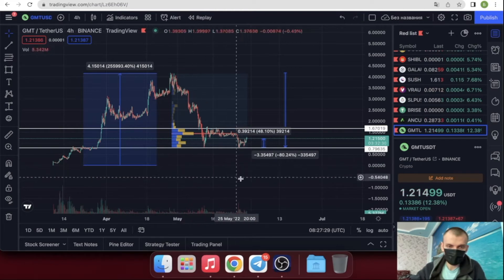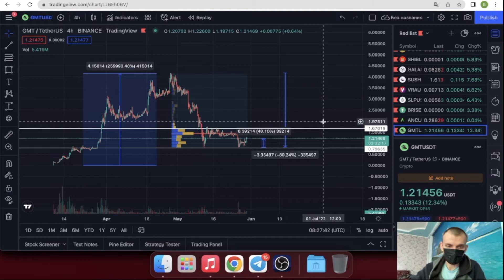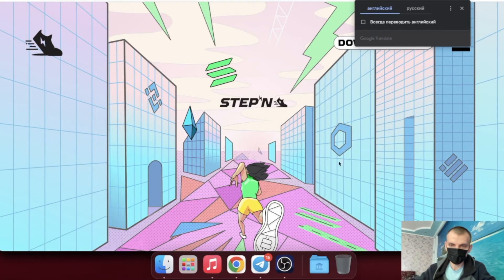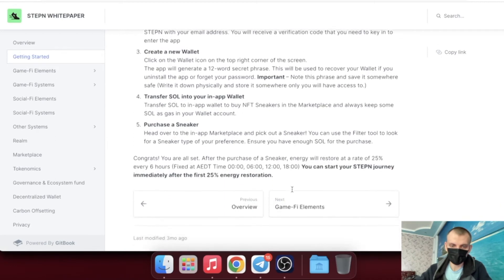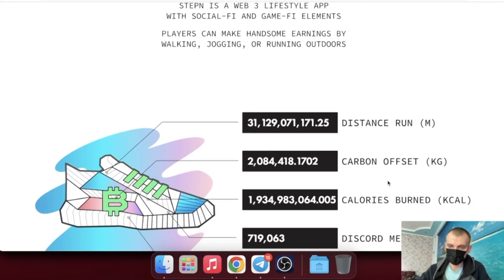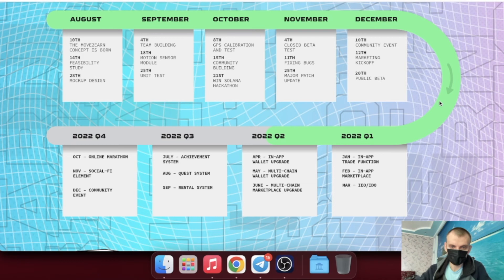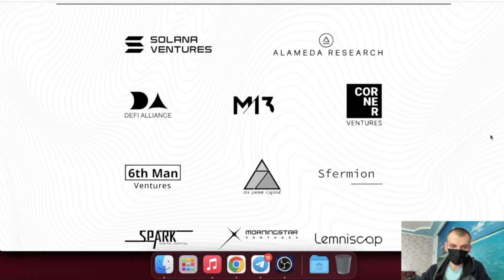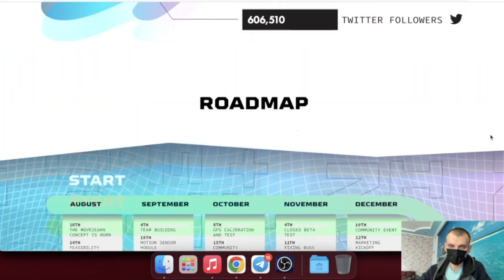URGENTLY Sell STEPN (GMT) Before You Lose Everything! That Will Be Tomorrow?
In this video, we will analyze projects in which you should invest now. Daily market reviews on our channel. Go to our channel and watch even more useful videos and earn money with us!